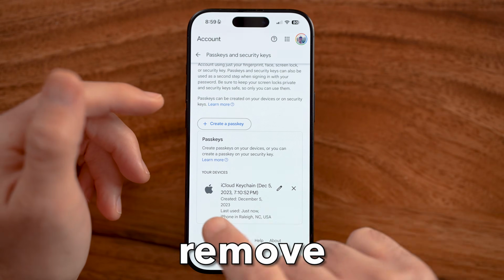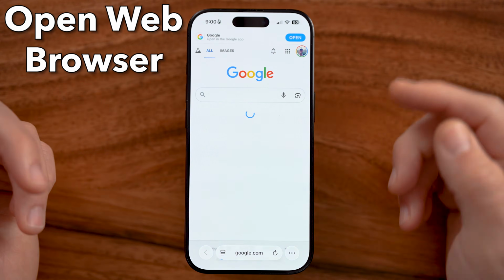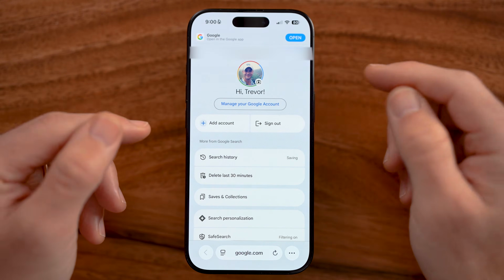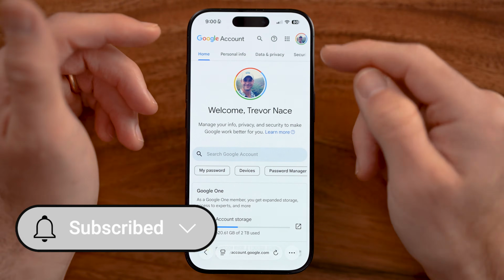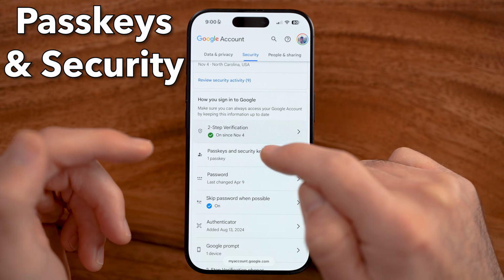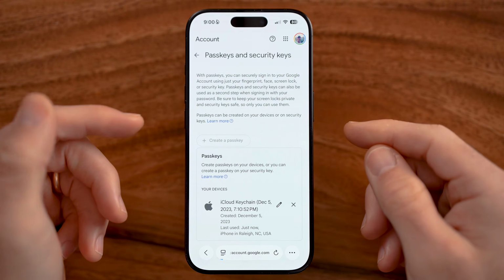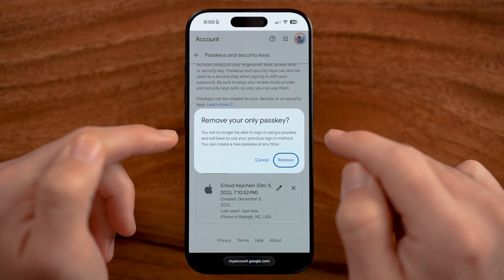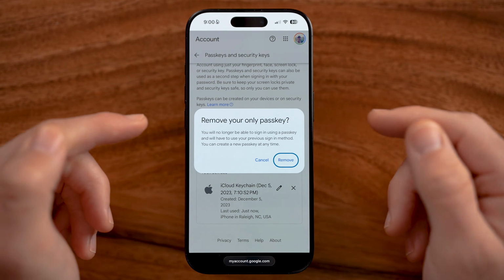How To Remove Passkey From Google Account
Here's how to remove the passkey from your Google account if you don't need a passkey to login.